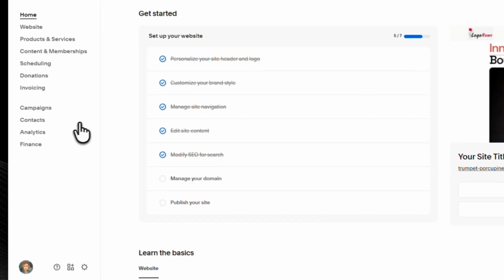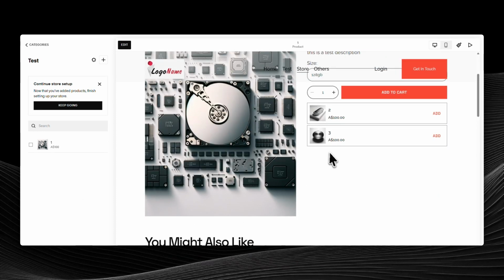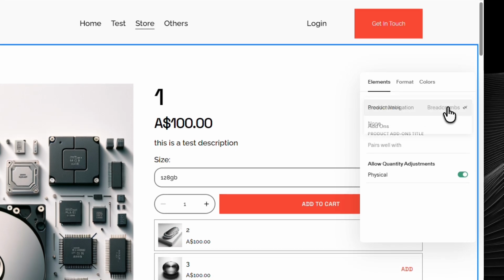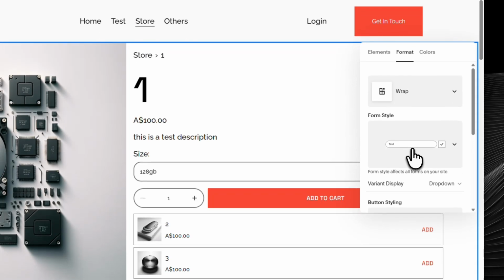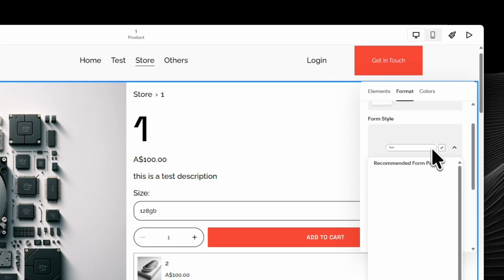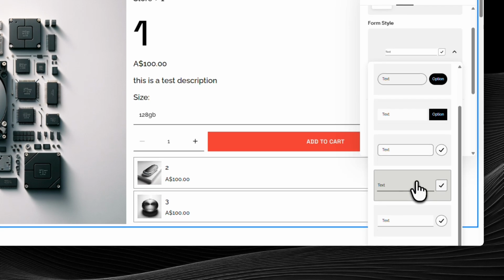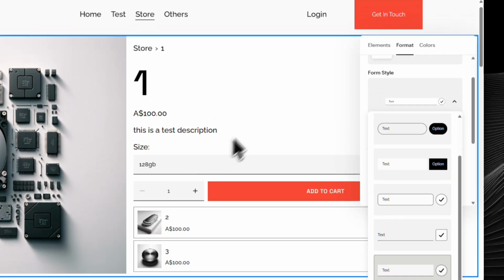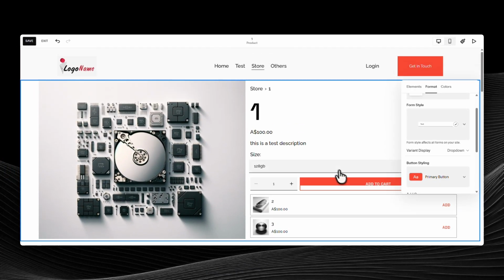How to Style Product Pages in Squarespace (Step-by-Step Guide)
Here’s how to style product pages in Squarespace step by step.

In this quick tutorial, you’ll learn how to customize the design of your Squarespace product pages. This includes editing layouts, changing fonts and colors, styling product images, customizing buttons, adjusting spacing, displaying related products, and optimizing the shopping experience. Follow this simple guide to create attractive product pages that match your brand and help increase sales.

Product page layout
Product images and galleries
Fonts and typography
Colors and color themes
Add to Cart button
Product descriptions
Spacing and alignment
Related products section
✅ Ways to Style Product Pages
Site Styles
Product page settings
Color themes
Image layout options
Button customization
Custom CSS for advanced styling
✅ Benefits of Well-Designed Product Pages
Improve customer experience
Increase product conversions
Strengthen brand identity
Showcase products more effectively
Build customer trust
✅ Best Practices
Use high-quality product images
Keep product descriptions easy to read
Use clear call-to-action buttons
Maintain consistent branding
Optimize pages for mobile devices
Test the shopping experience before publishing
⚠️ Important Note
Product page customization options may vary depending on your Squarespace version and template
Some advanced styling requires custom CSS
Always preview your product pages on desktop and mobile to ensure a consistent shopping experience

style product pages squarespace tutorial, customize product page squarespace guide, ecommerce product page design squarespace, product page customization tutorial, squarespace online store guide, product layout squarespace tutorial, ecommerce website design guide, add to cart button customization tutorial, product gallery styling guide, custom css product page tutorial, product page not updating fix squarespace guide, squarespace commerce design